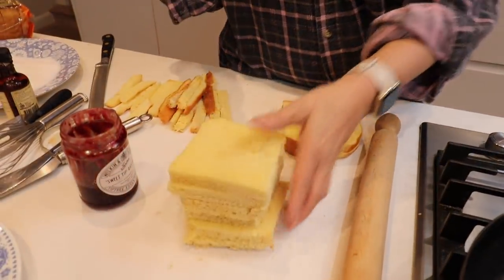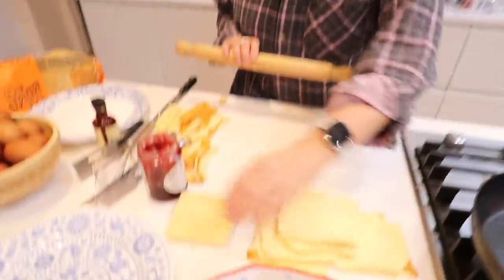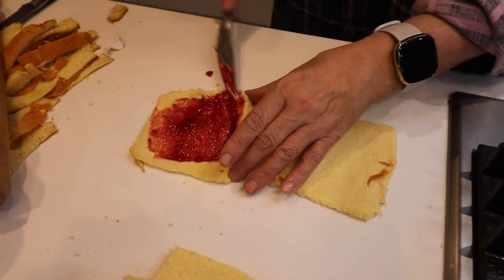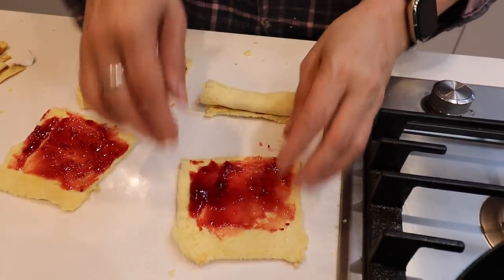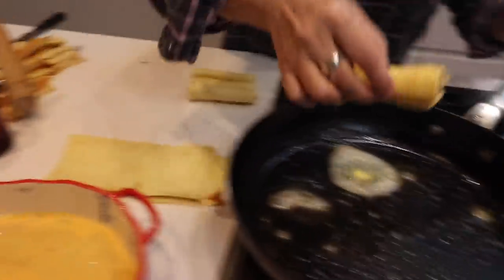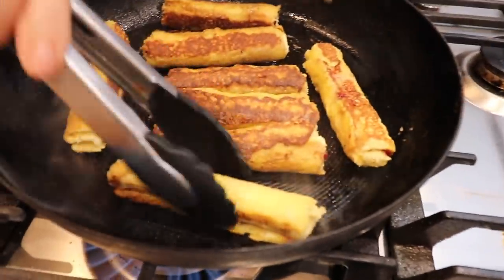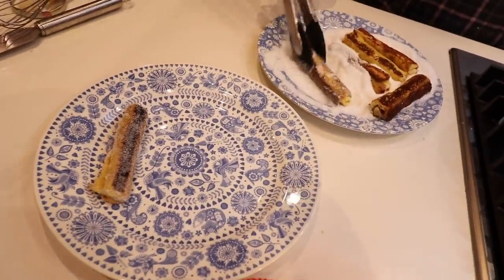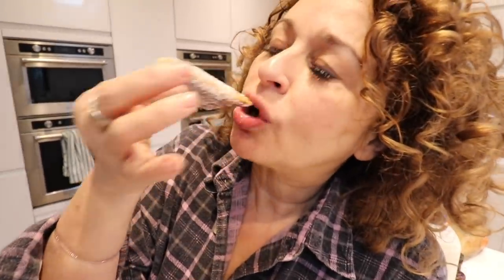Nadia's Meals in Minutes - HOT JAM DONUT ROLLS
MEMBERS LIVE CARD WINNERS & 24 MONTH SIGNED PHOTOS!

If you're looking to claim your signed photo for having been with us for 24 months, please head over and add your details. Once we've verified you've hit the 24 months we'll get the photo sent out!

HOW TO JOIN THE FAMILY GUESTS AREA

PAYMENT ISSUES
CONFESSIONS OF A MODERN PARENT PODCAST

The Sawalha-Adderleys
LONDON
SE19 9EY